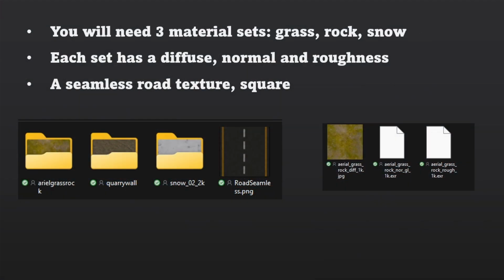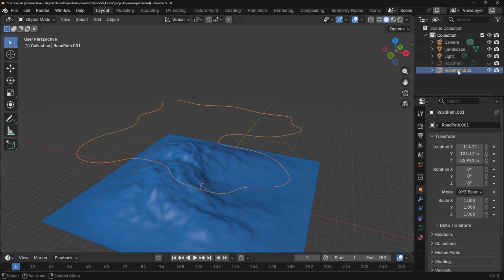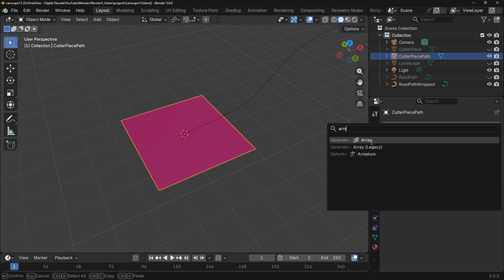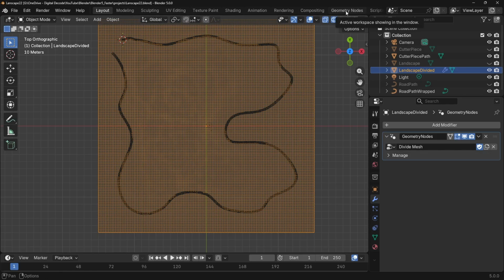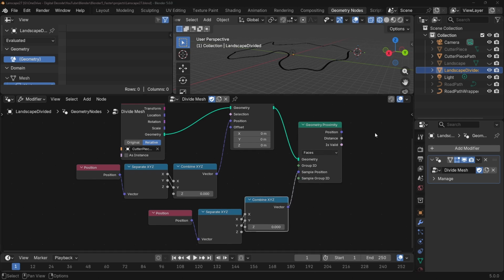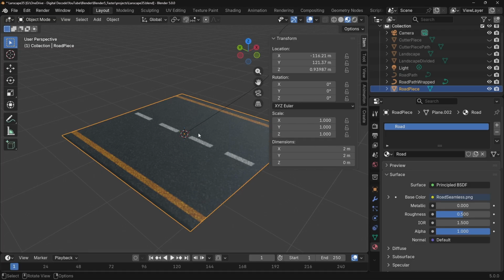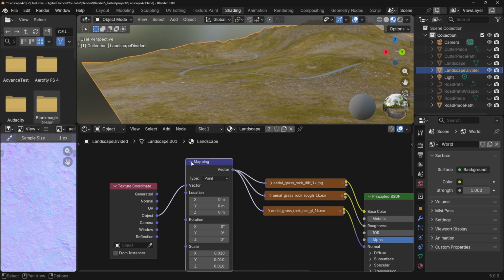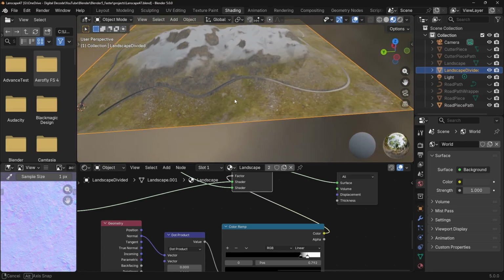Carving Roads in Blender 5.0: The Beginners Guide Nobody Asked For :)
Welcome to this Blender 5 tutorial where we build a landscape, carve a road into it and then blend some textures. Oh, and play with Geometry nodes.

Specifically:

- Create a Landscape using the A.N.T Landscape add on
- Use Nurbs path to create a road path
- Apply Array, Curve and Shrink Wrap modifiers
- Use geometry nodes to divide up the mesh around the road for carving
- Blend grass / snow by height
- Blend Rock by steepness

Timestamps:

00:00 Introduction
00:28 Getting textures
01:11 Creating the Landscape
03:12 Making the road path
04:48 Wrapping the path onto the landscape
06:05 Moving the path origin
06:55 Creating the path cutter
09:24 Using the Array (legacy) and curve modifiers
10:26 Flattening the path
11:08 removing extra path vertices
12:18 Test Shrink on the landscape - fails
13:34 Modifying the landscape mesh with Geometry Nodes
22:16 Cutting the landscape
22:50 Making the road piece
24:53 Creating the road
26:00 Admiring our work
26:15 Adding the landscape materials and scaling
29:20 Blending the grass and snow by height
31:38 Blending the Rocks by slope steepness
33:09 Outro, breathe